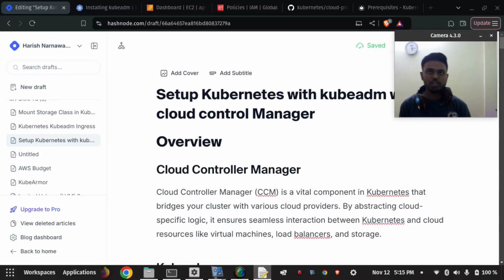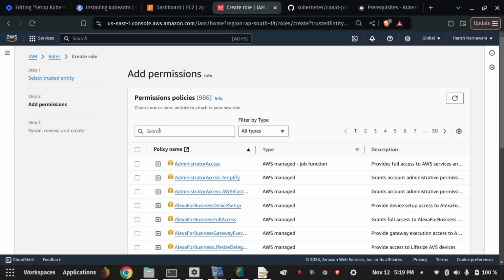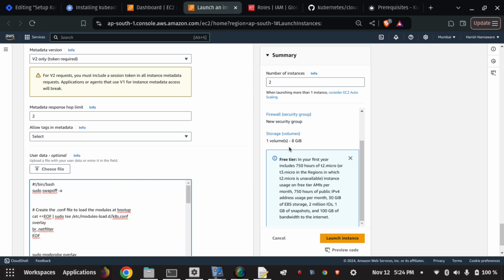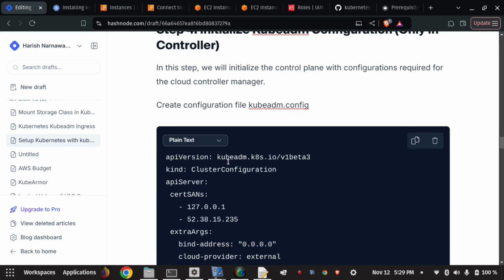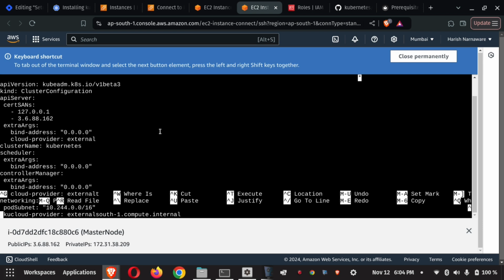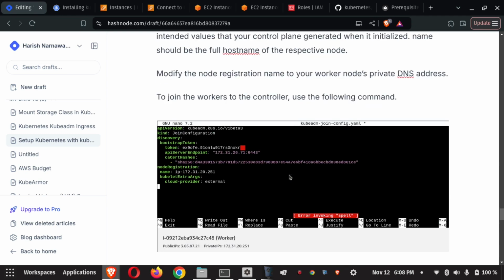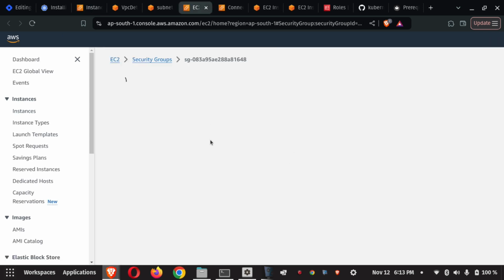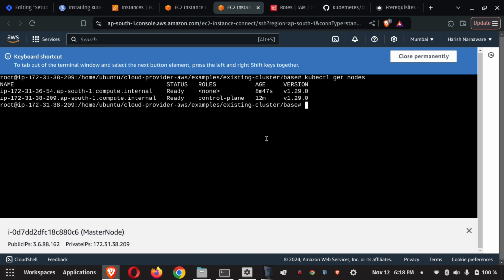Kubeadm Installation with AWS cloud controll manager